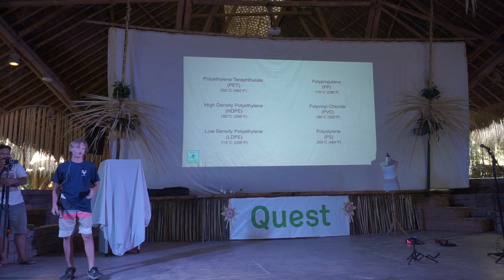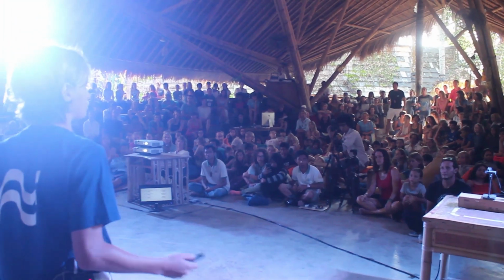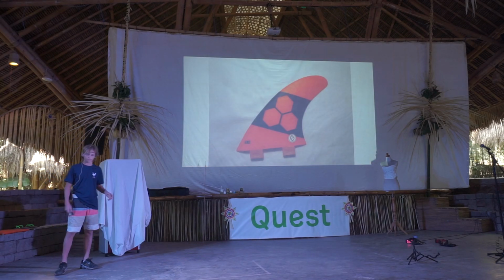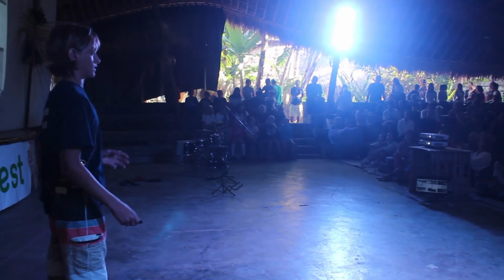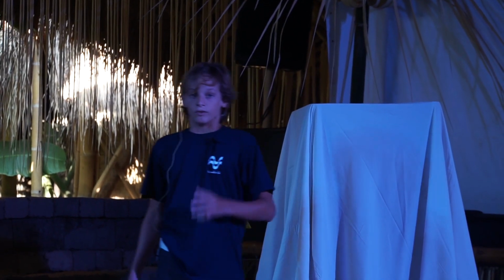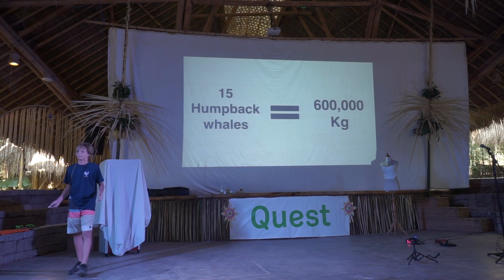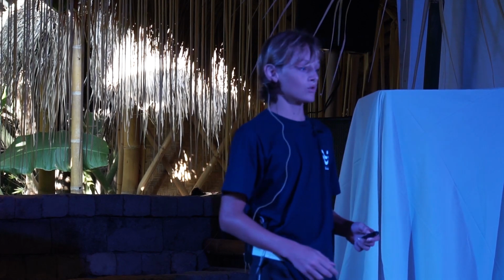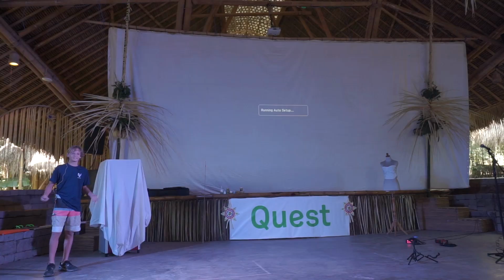Project Mahalo - Tiago | Quest 2018